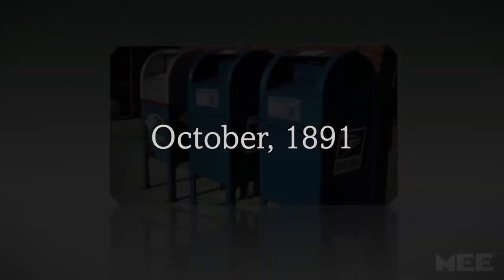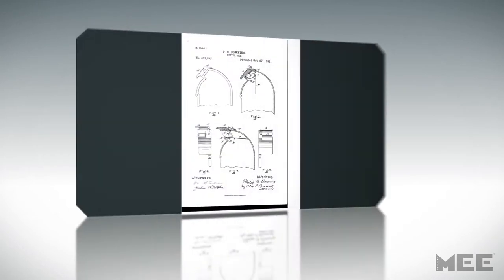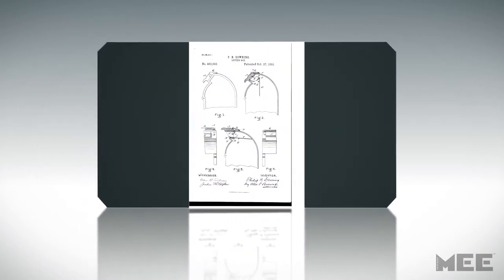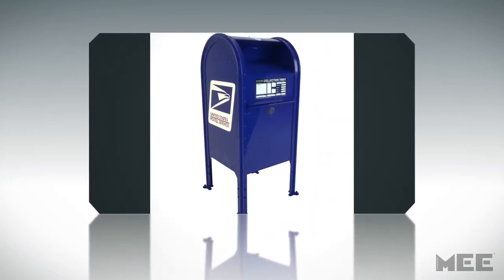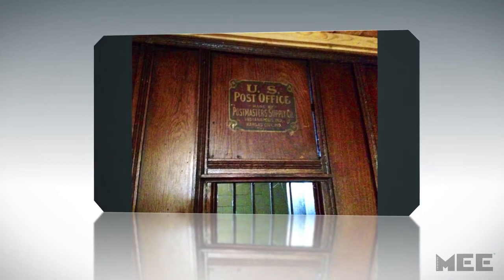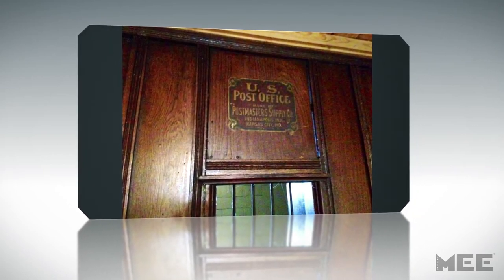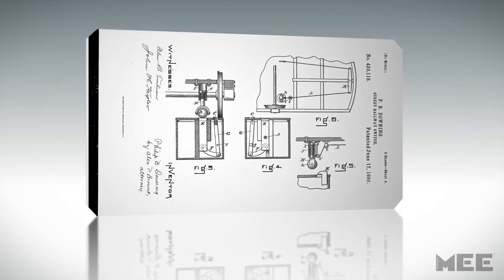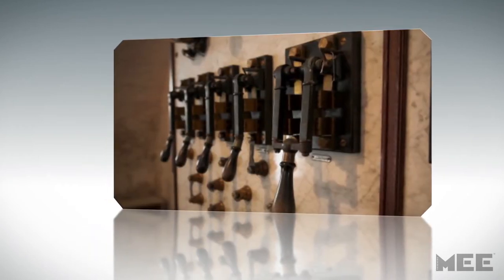Great Inventors: Phillip B Downing